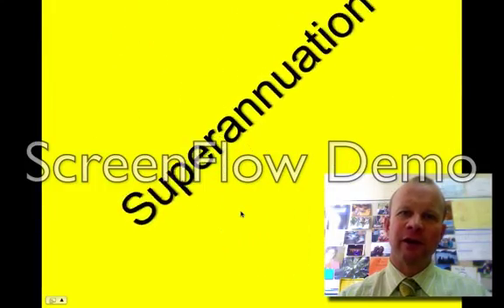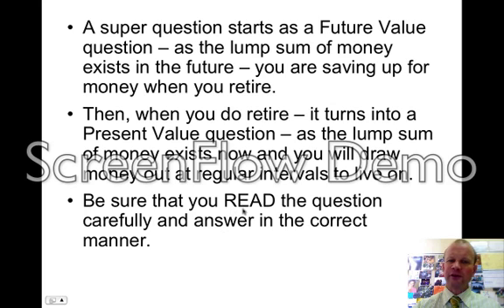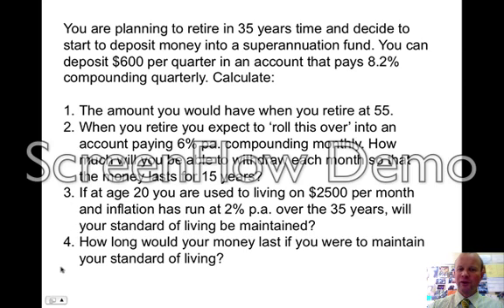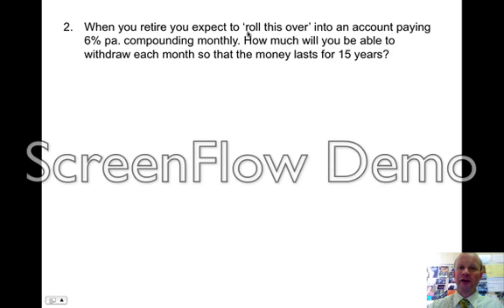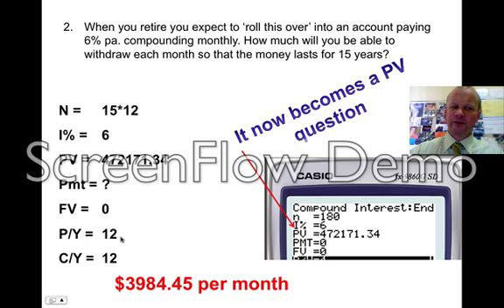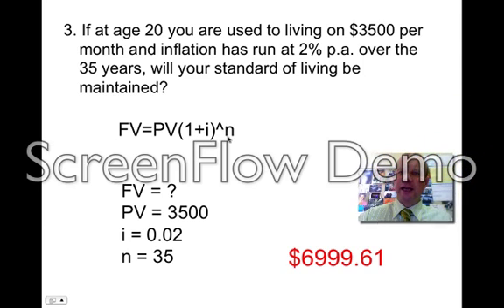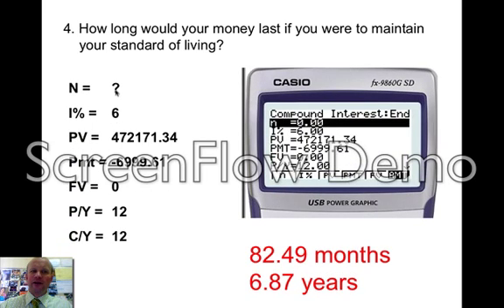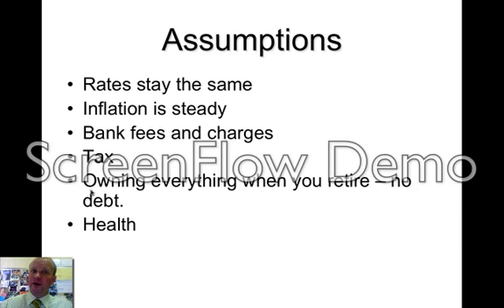Superannuation Calculations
Using FV and PV to for superannuation calculations